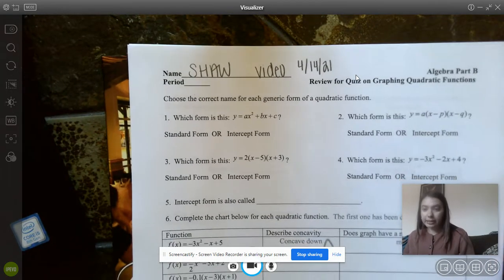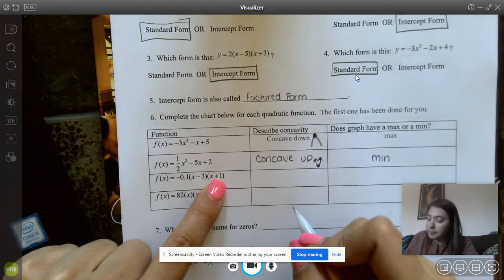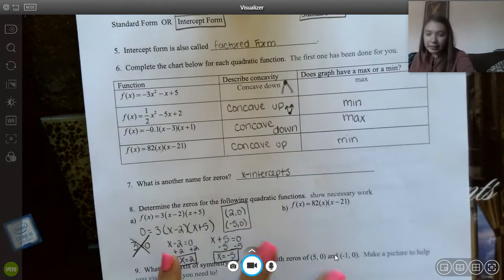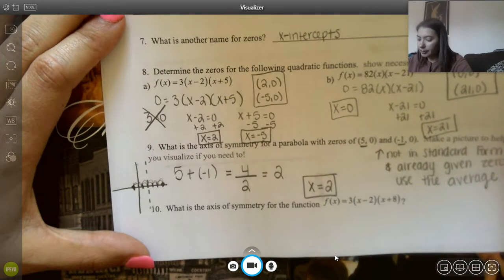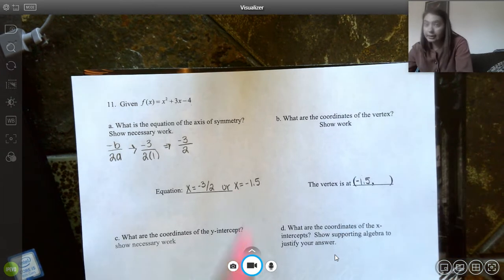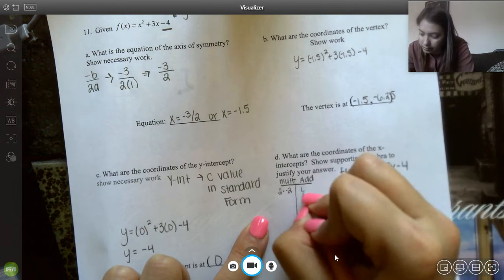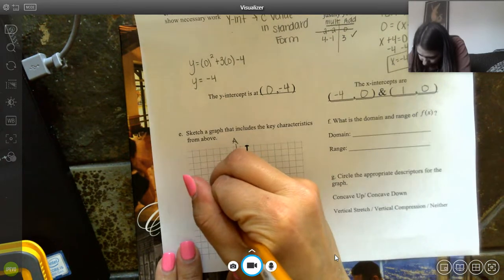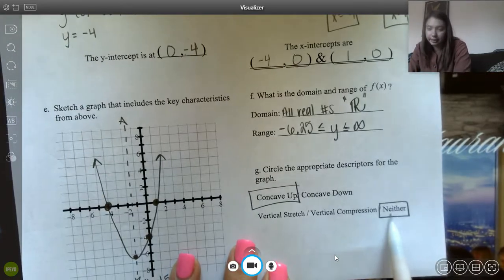Review for Quiz on Graphing Quadratic Functions